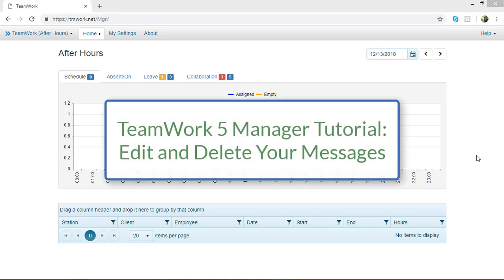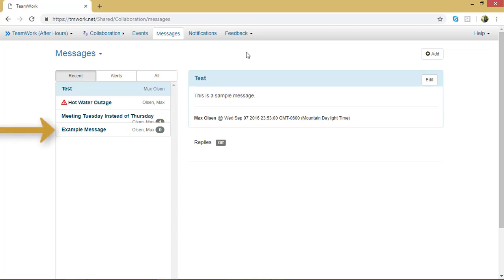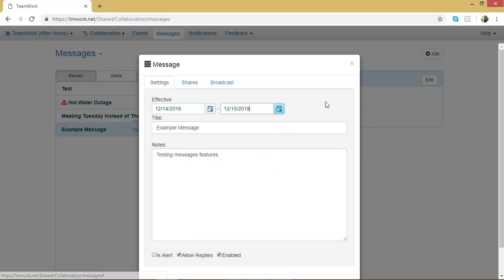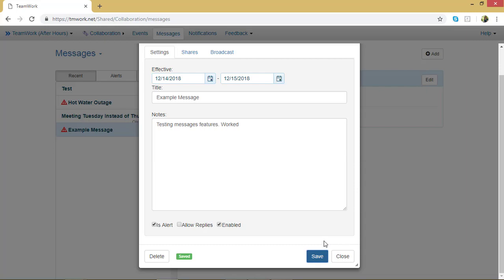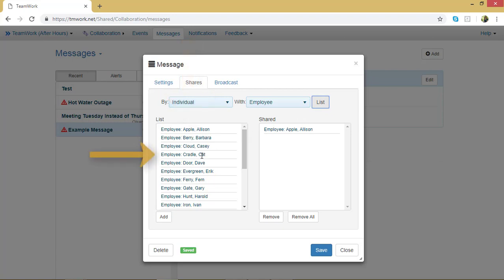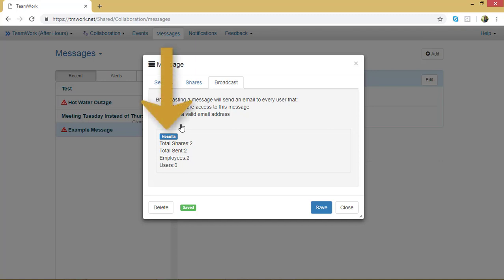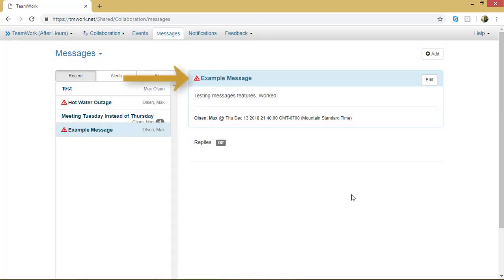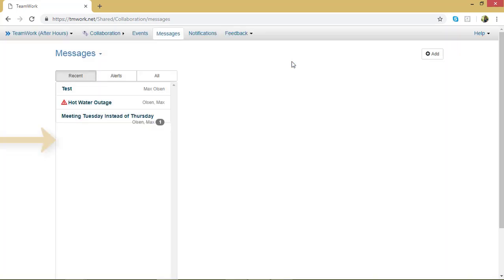TeamWork 5 Manager Tutorial: How to Edit and Delete Your Messages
Messages can also be used as alerts. Because of this it’s useful to be able to edit and delete them when needed. To learn how to change or remove messages, follow along with this video.